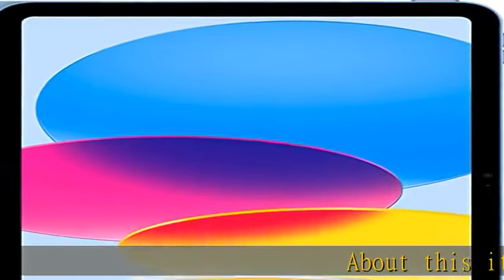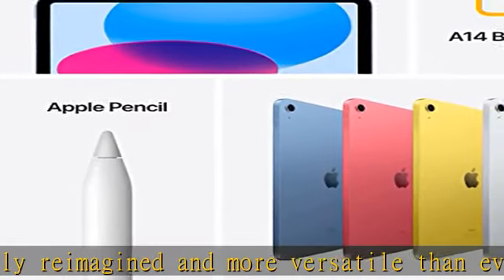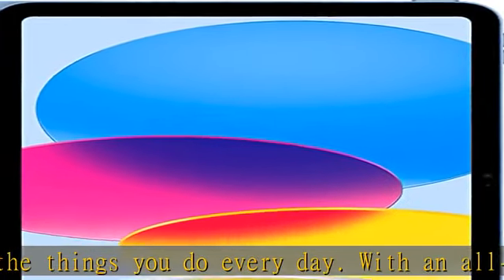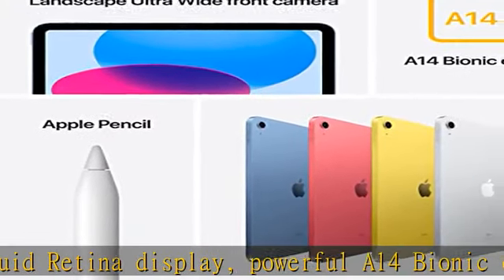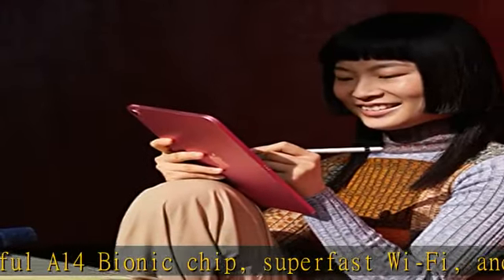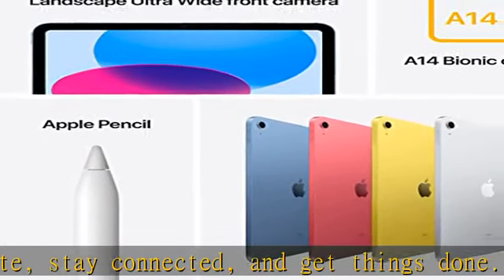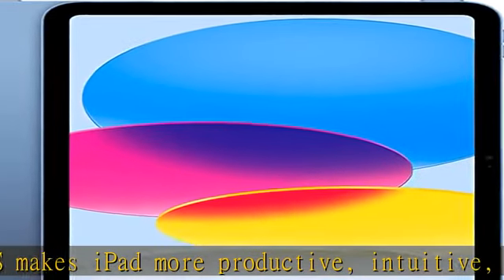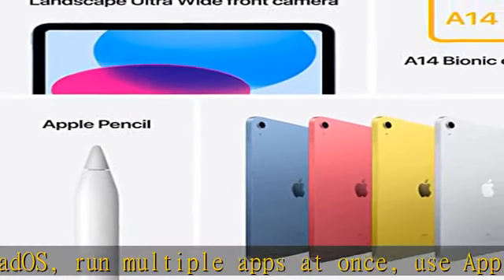Apple iPad (10th Generation): with A14 Bionic chip, 10.9-inch Liquid Retina Display, 64GB, Wi-Fi 6,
Apple iPad (10th Generation): with A14 Bionic chip, 10.9-inch Liquid Retina Display, 64GB, Wi-Fi 6, 12MP front/12MP Back Camera, Touch ID, All-Day Battery Life – Blue